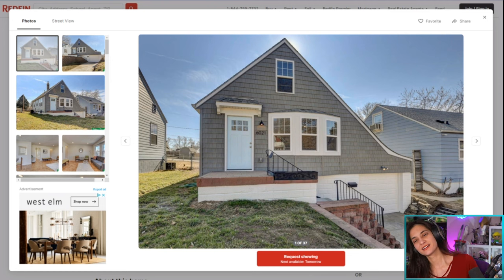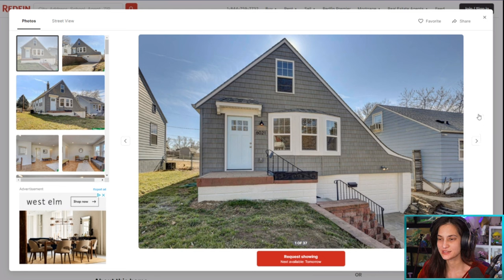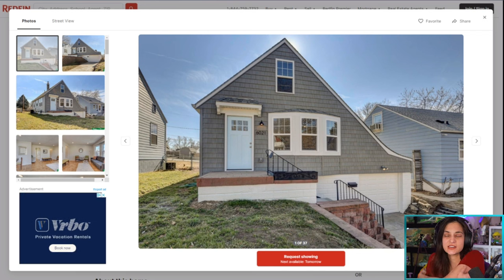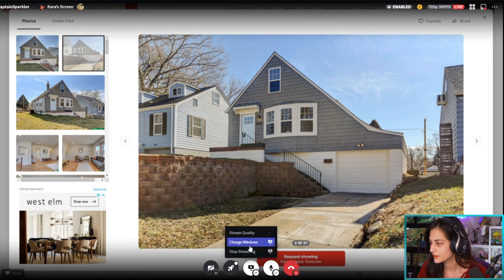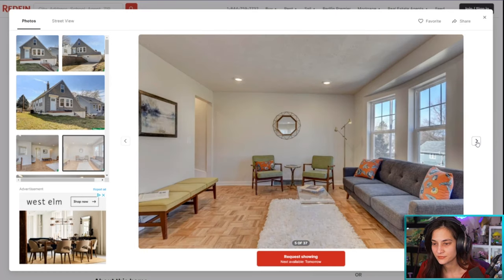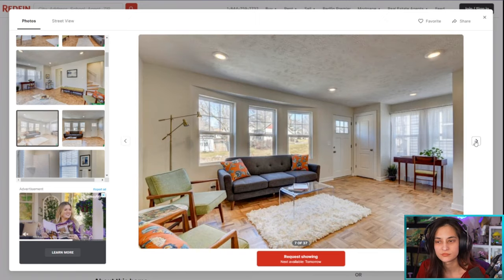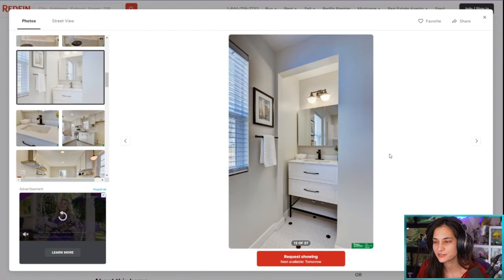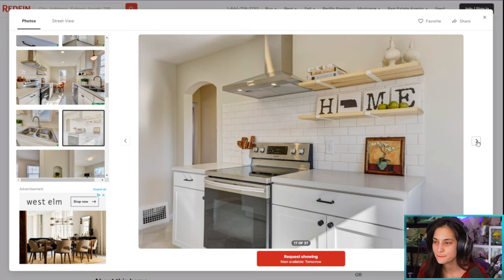HOUSEGUESSER w/ CAPTAINSPARKLEZ - MIDWEST EDITION